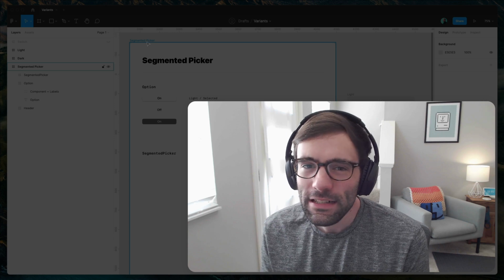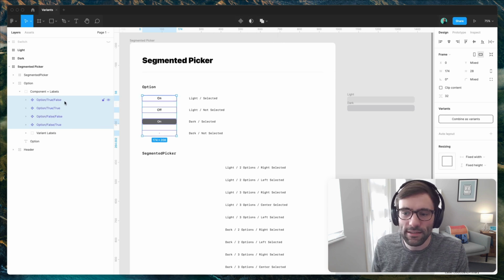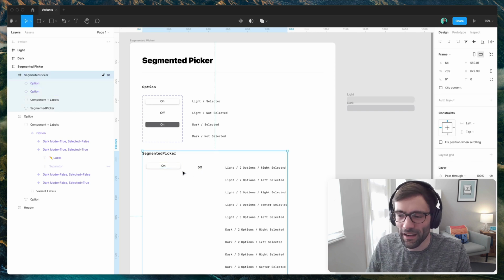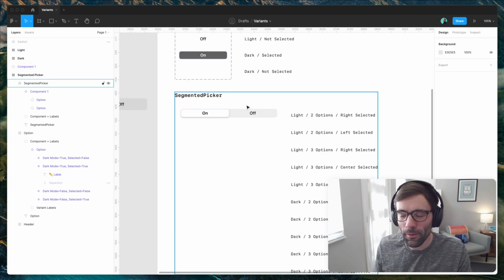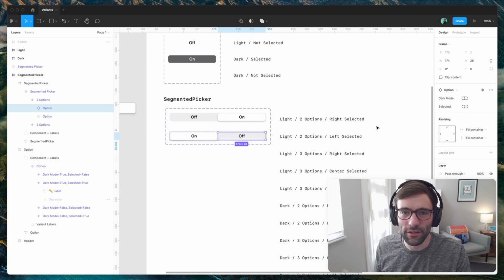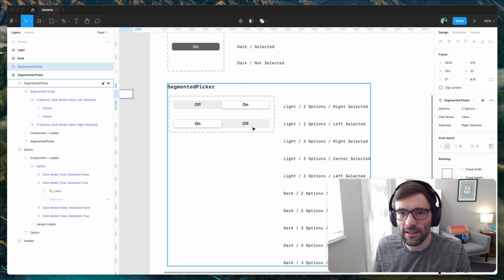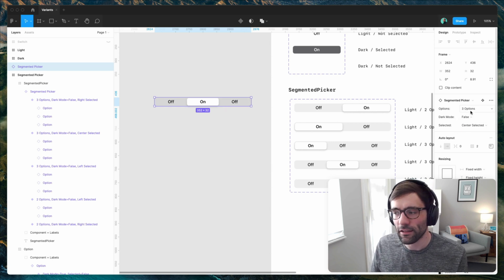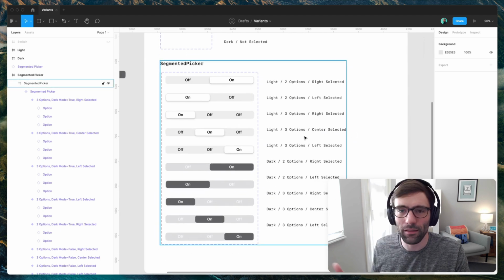Using Variants to Help Build Your Design System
Welcome! In this video, I'll walk through a more complex example for how Variants can be incredibly helpful when building out individual components, and ultimately, your team's design system.